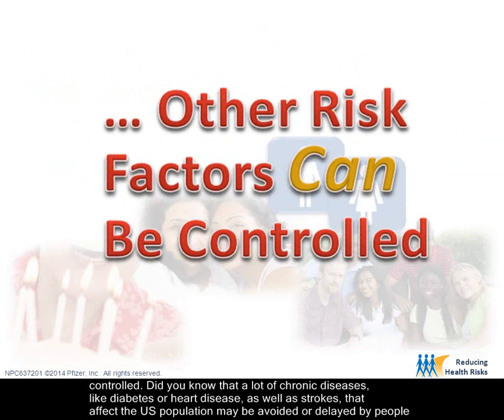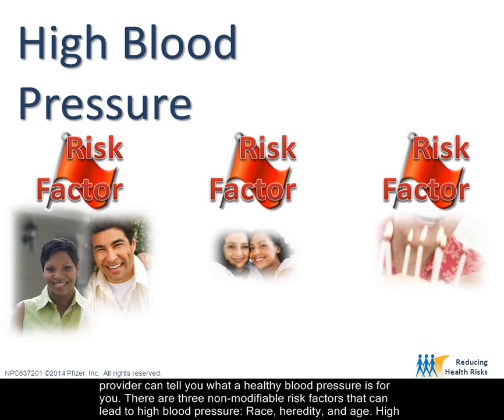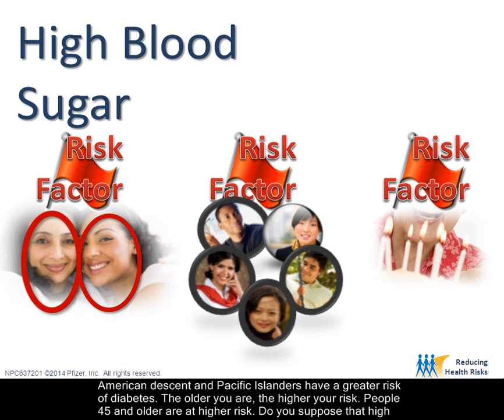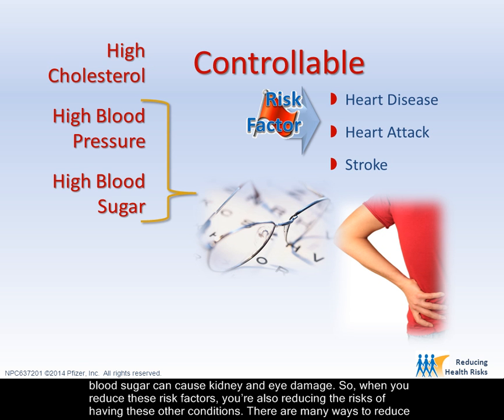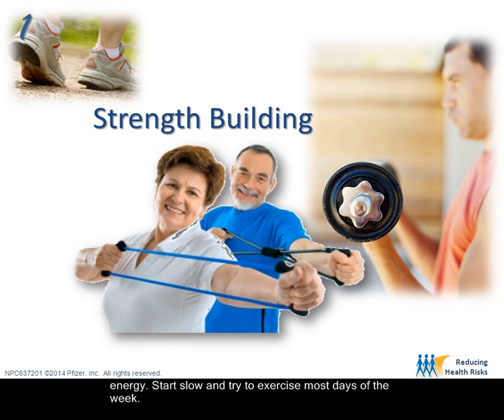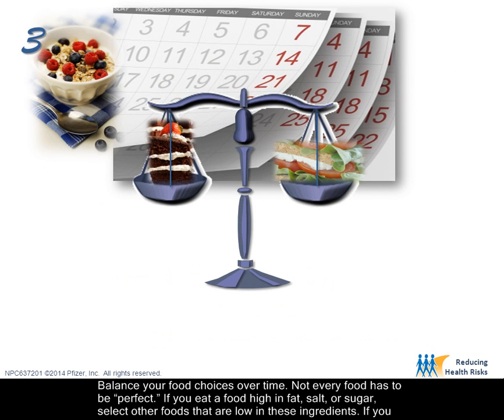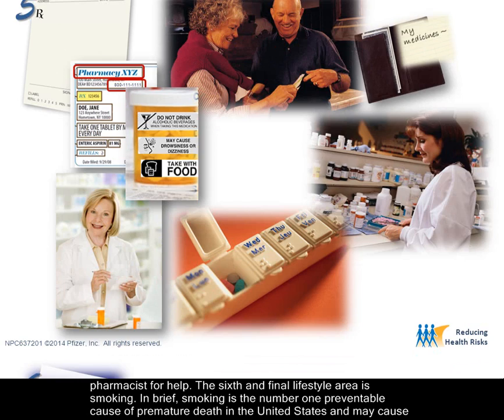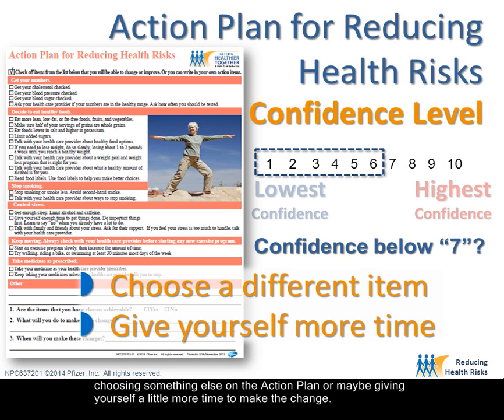B3 HealthRiskReduction 2014 Participants Video